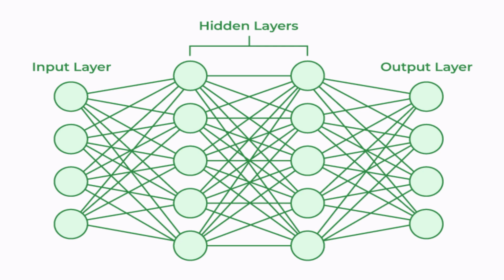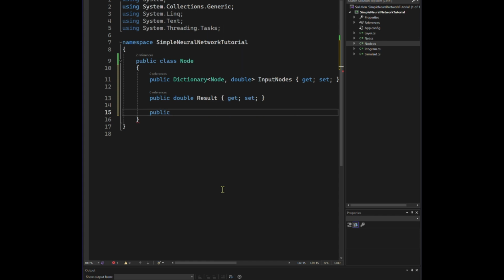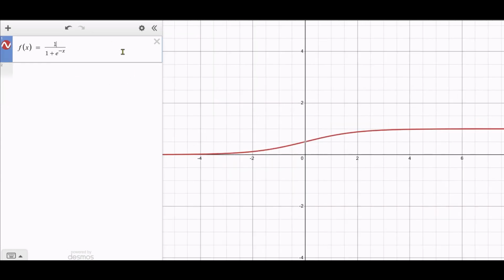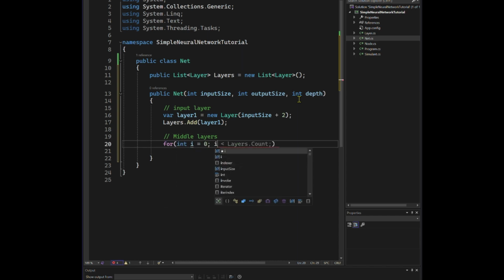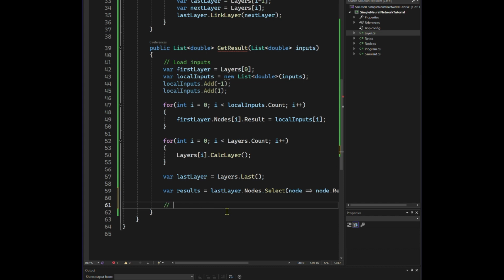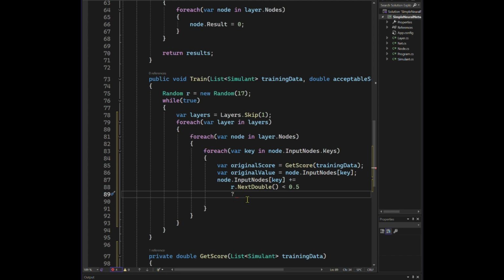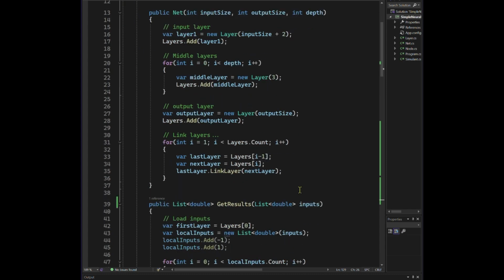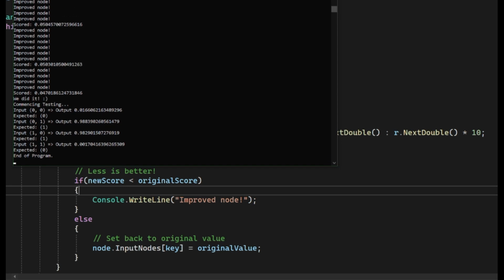Full Guide - Programming a Neural Network COMPLETELY from Scratch (C#)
In this in-depth tutorial I will show you how to write your own Neural Network code from scratch line-by-line. This tutorial uses C#.

By the end of this tutorial you will know how to create a neural network that can solve the XOR problem and many others.